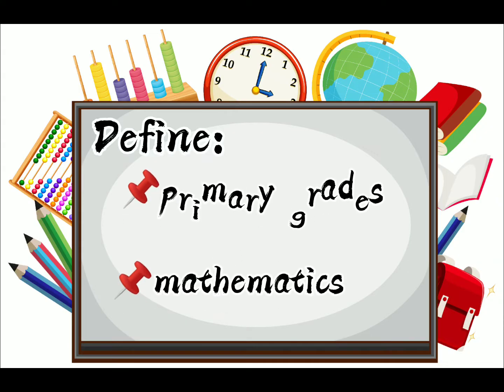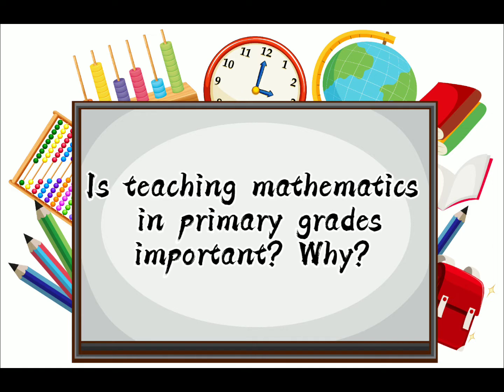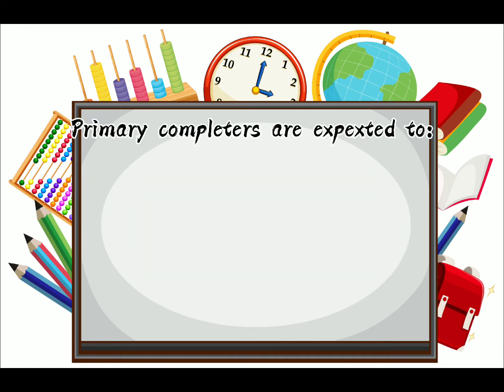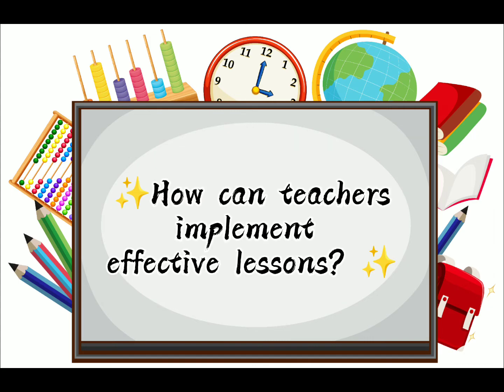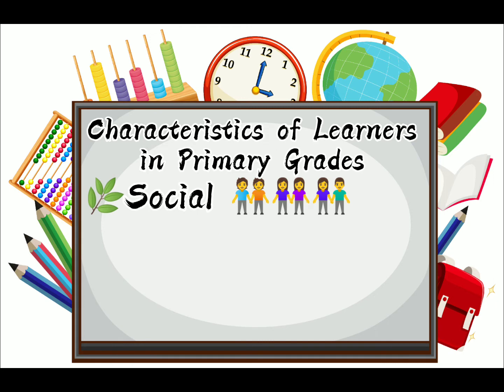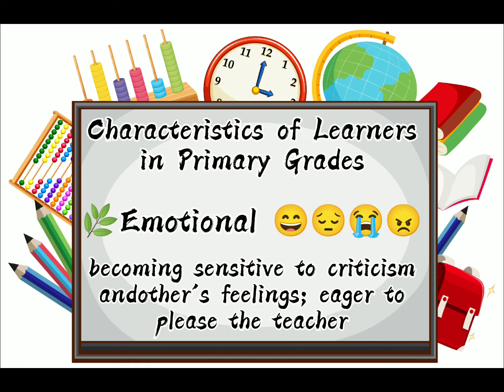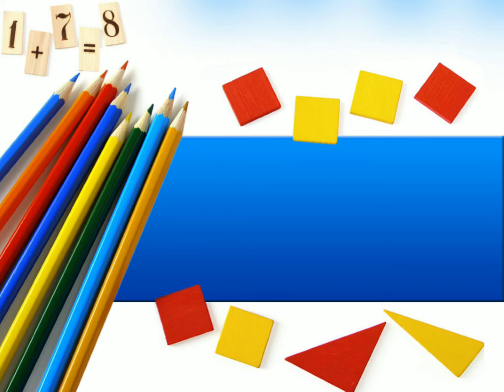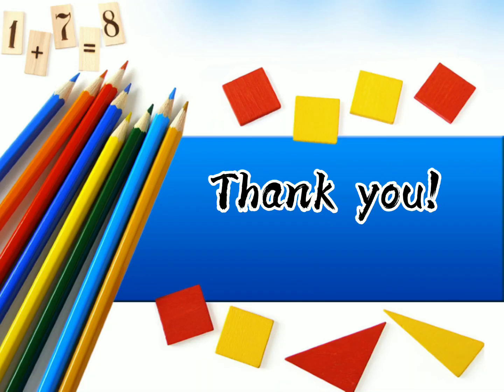LESSON 1: MATHEMATICS IN PRIMARY GRADES